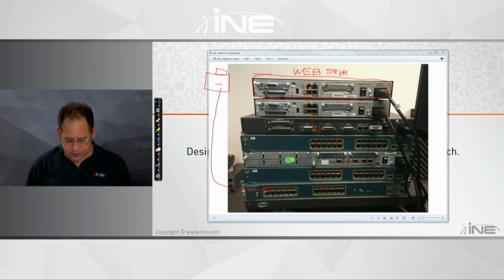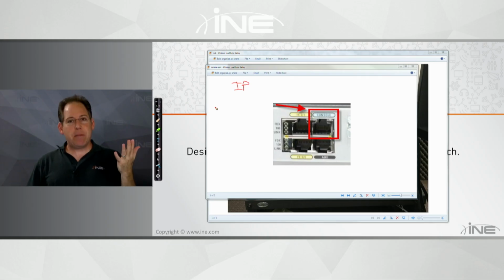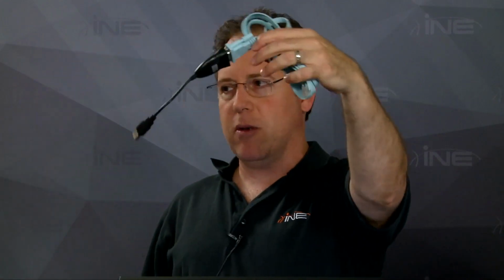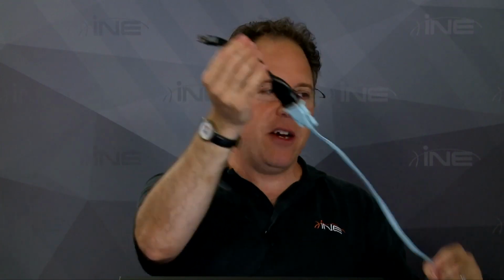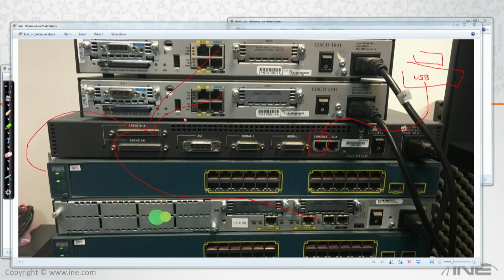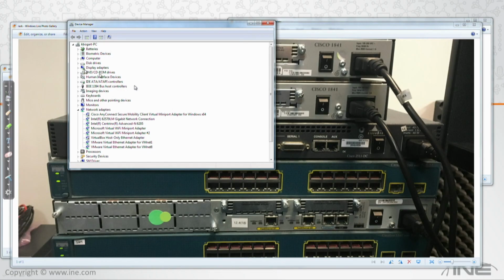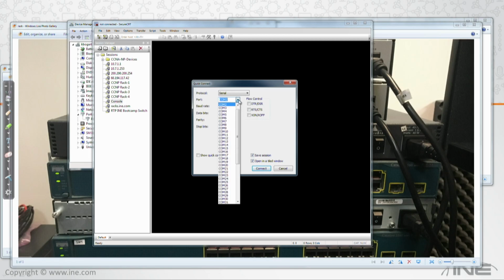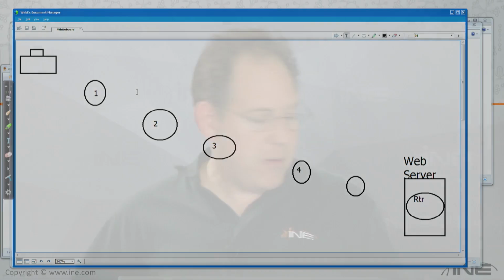2 INE Beginning The Cisco Journey 1